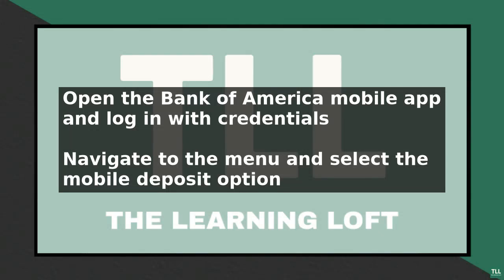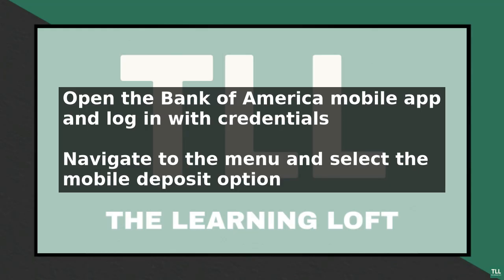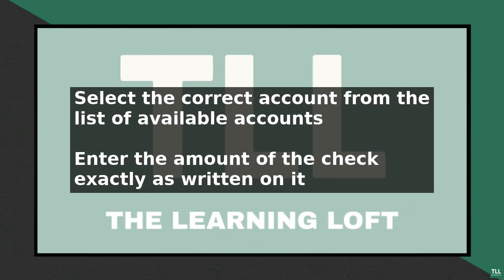How To Deposit A Check Using Bank Of America Mobile App Latest Update (2025)